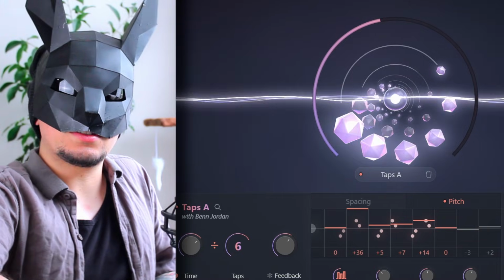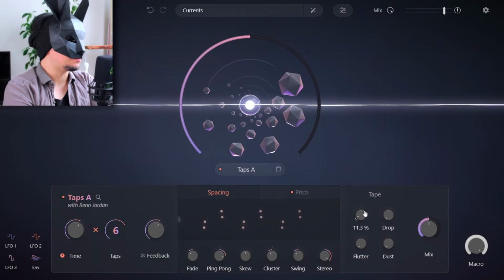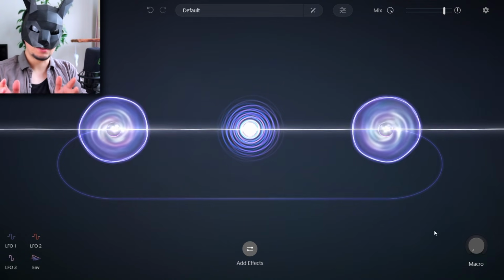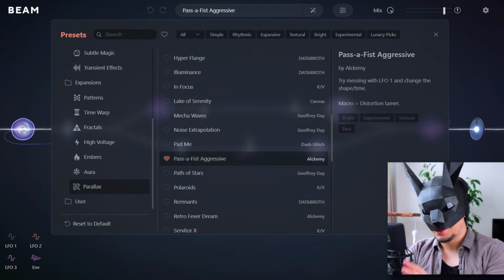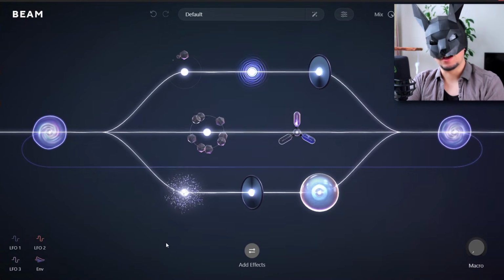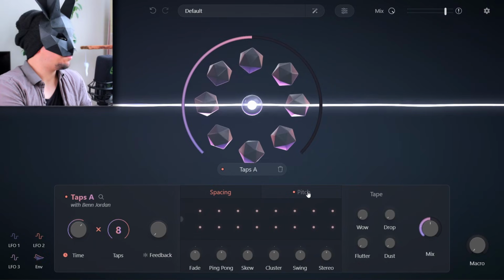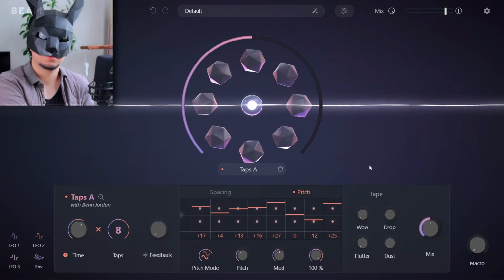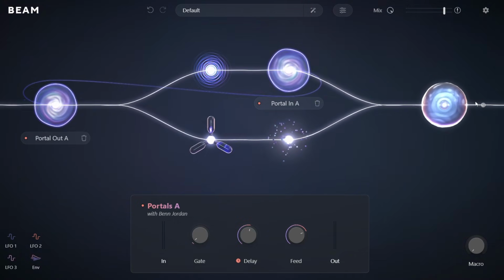Is Benn Jordan's Plugin Gamechanger?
Lunacy Audio has released two new modules for BEAM, in collaboration with Benn Jordan. These are Taps and Portals, a deep delay with fun and creative features, and a feedback loop designer. How good are these going to be for sound design and music production?